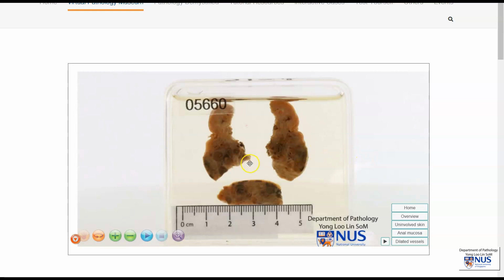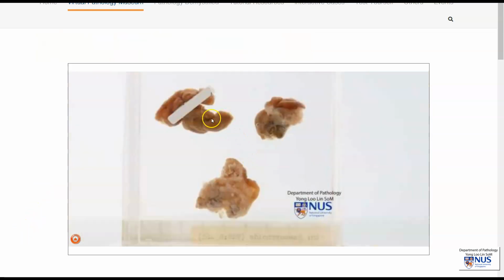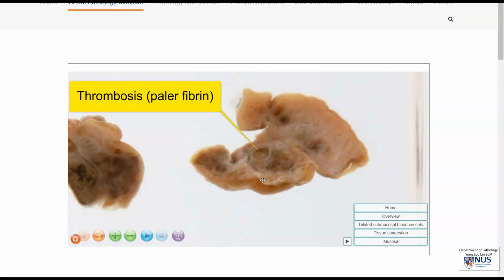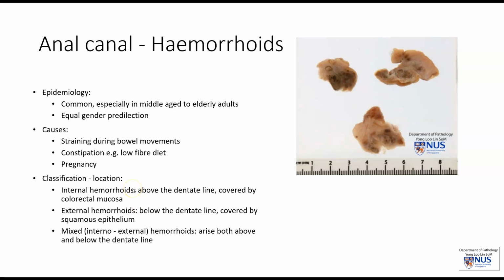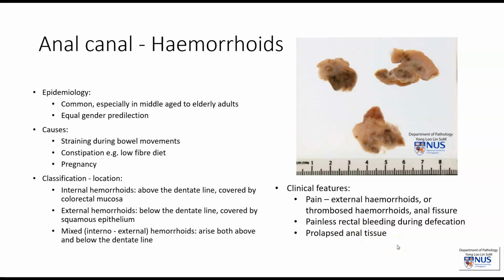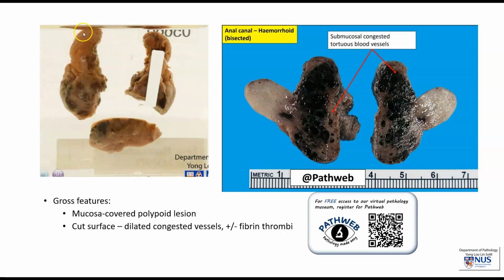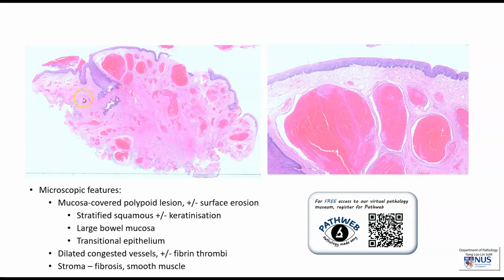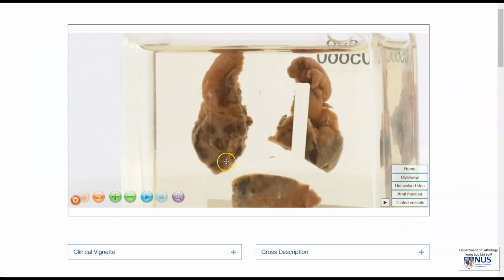Anal canal: Haemorrhoids (Gross pathology)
Demonstration of the salient gross features of haemorrhoids with brief clinicopathologic correlates.
Look out for the corresponding virtual microscopy video.